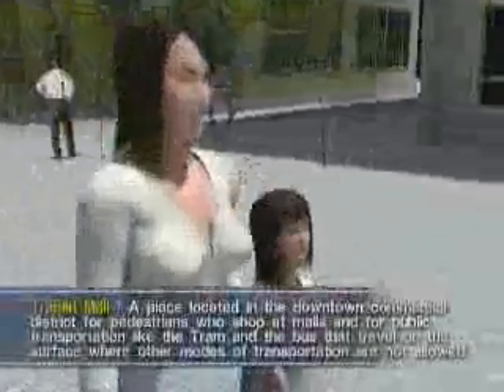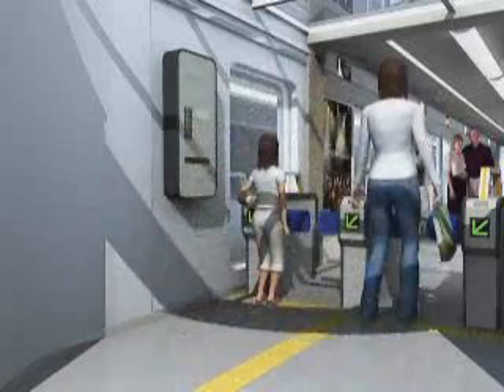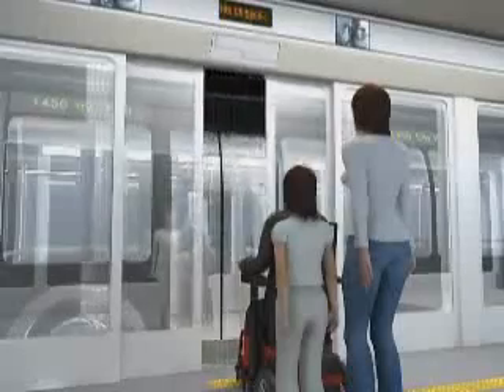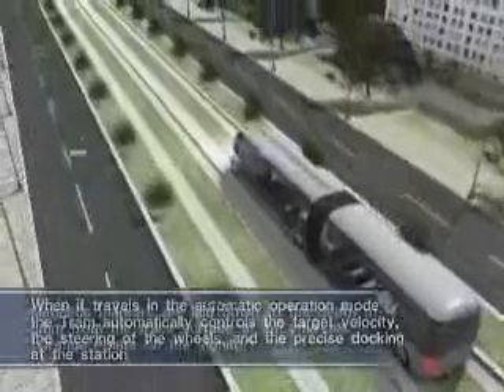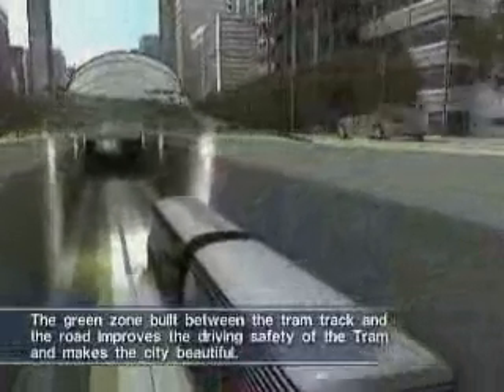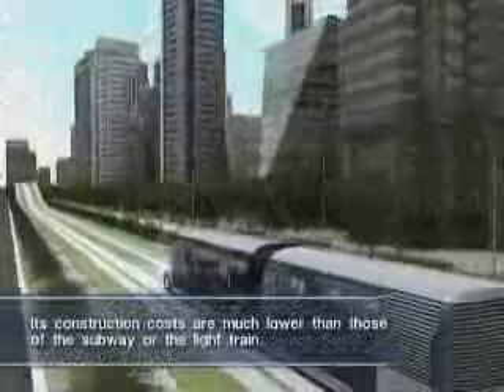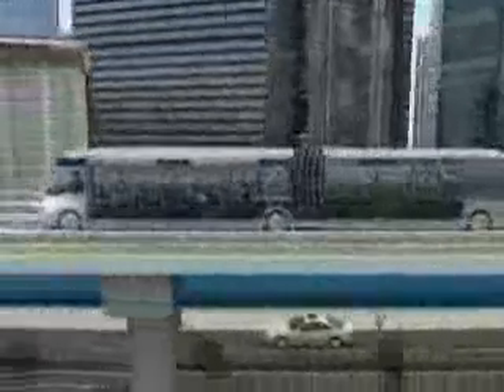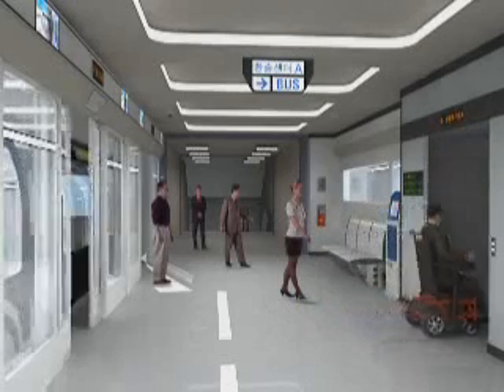Hawaii Mass Transit Solution 2/2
Automated Tram system using magnetic guiding technology. Hawaii Solution